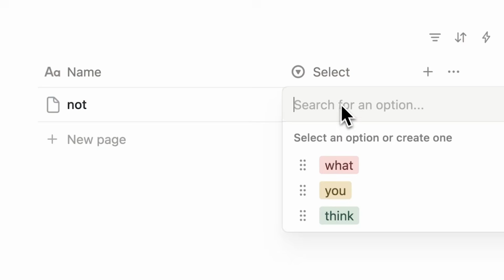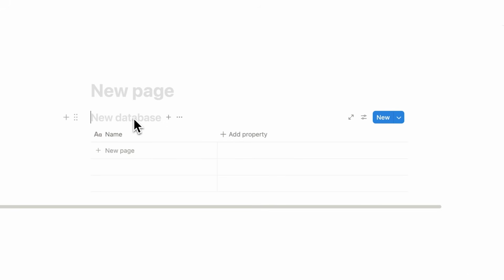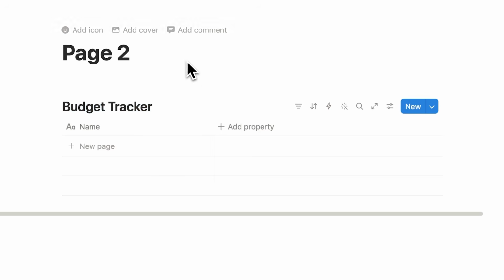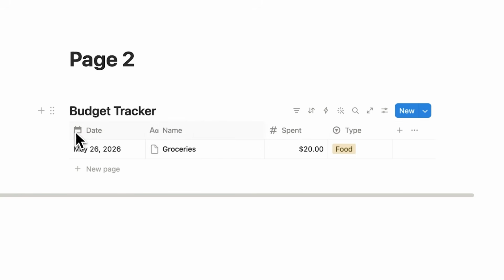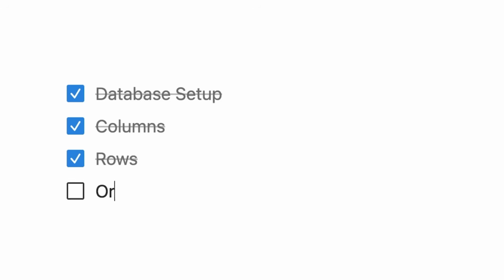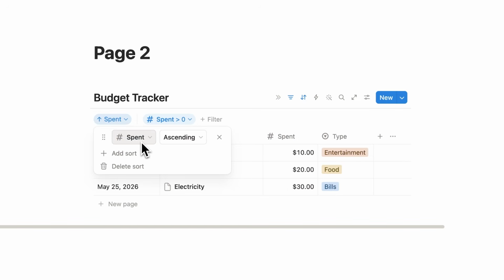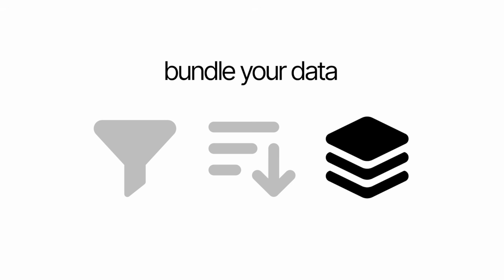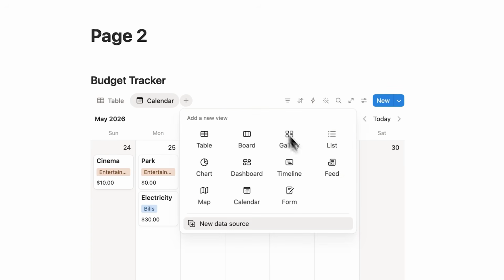How to use Notion Cells (The FUTURE of Spreadsheets)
In this Notion Tutorial I go through how Notion Cells work, aka the individual rows and properties that make up Notion Databases.

Typical spreadsheets are outdated in my opinion, and Notion Databases give you SO many options with how to work with your data. In this Notion Guide we go through how Notion Databases are set up, what Notion Properties are, how Notion rows work as pages and how to organize your Notion database data entries.